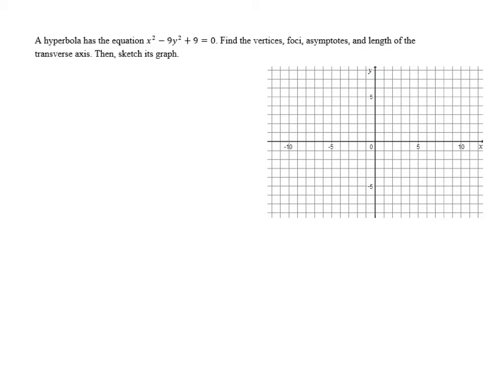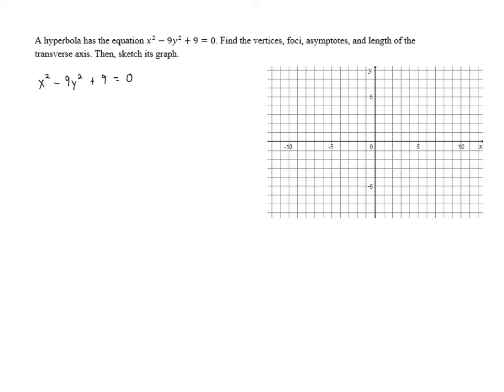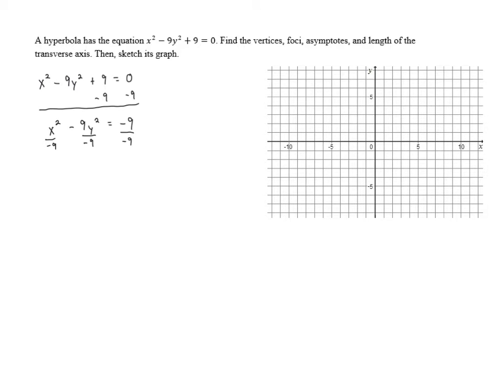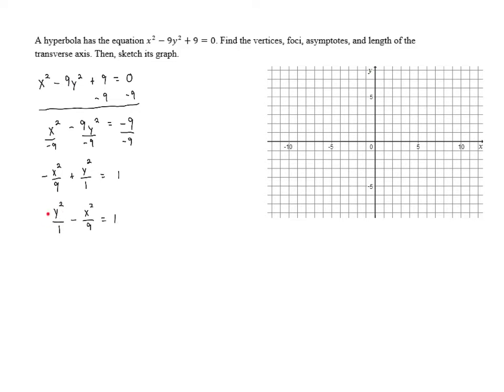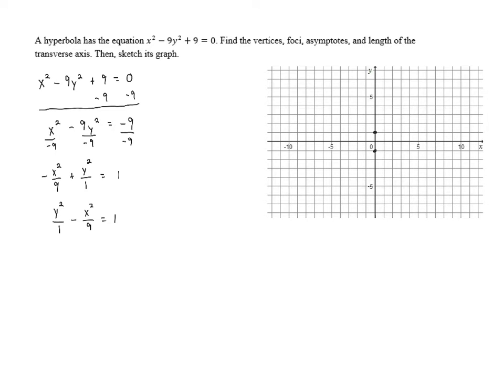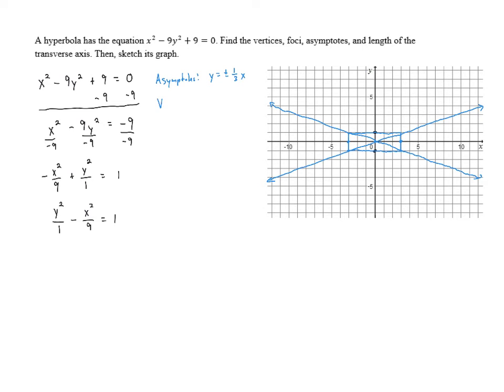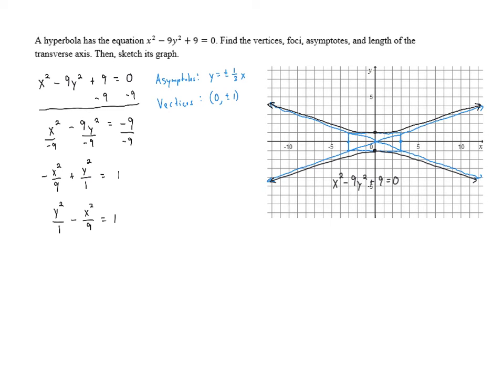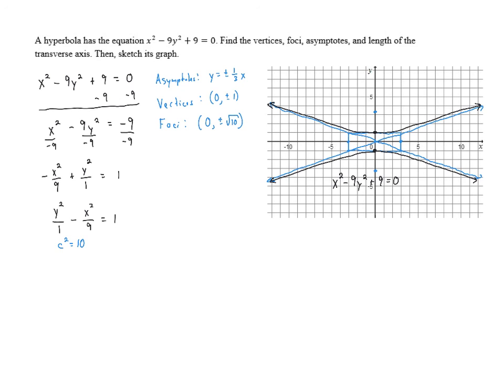More Hyperbolas - Problem 3